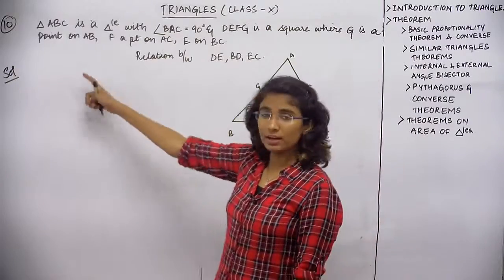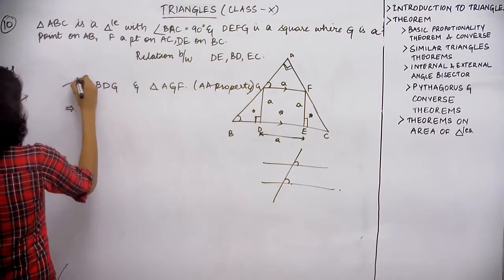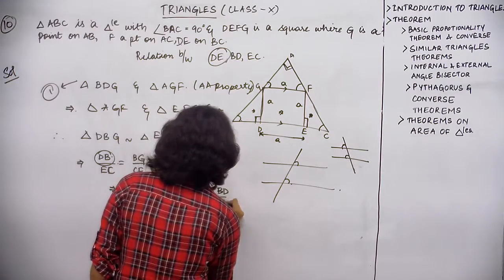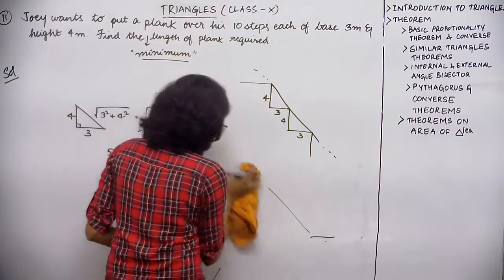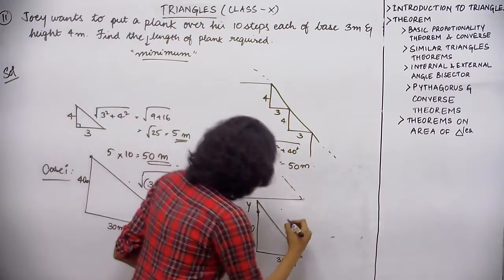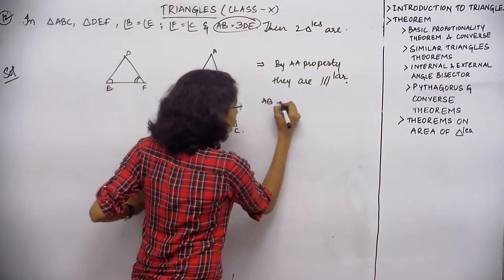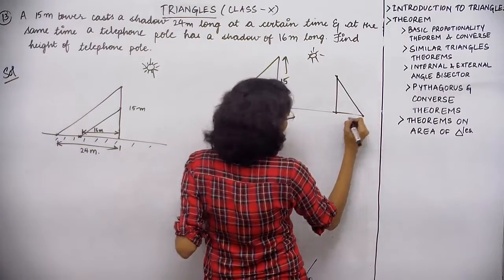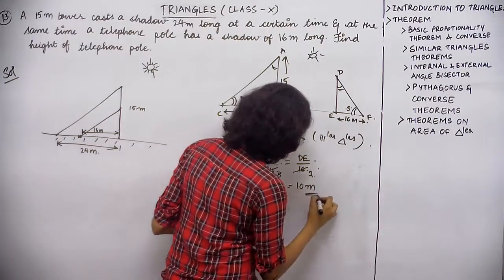#4 - Solved Examples: 4 - Triangles (X) - Haswee Banoth